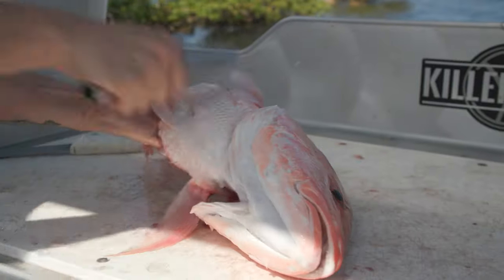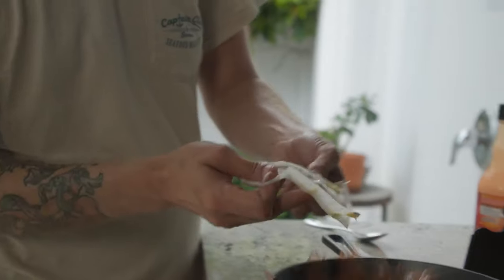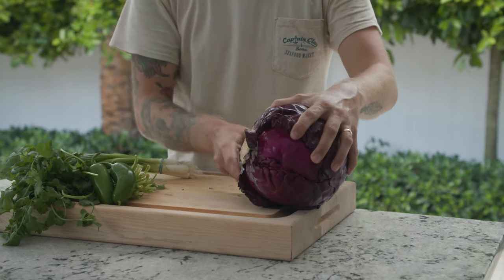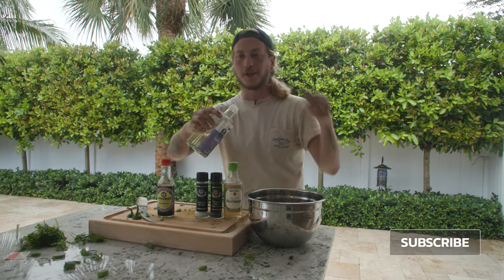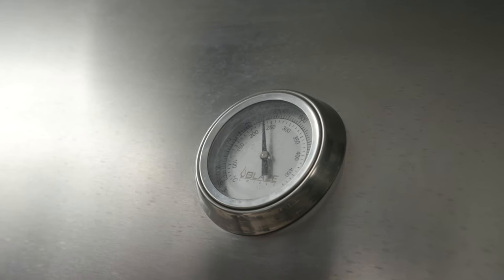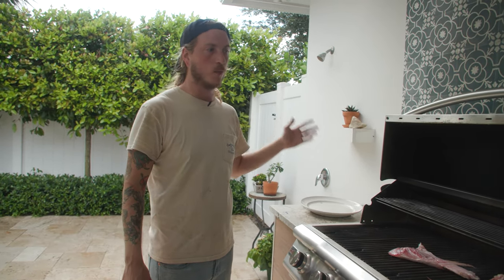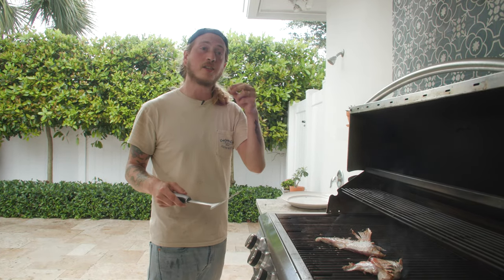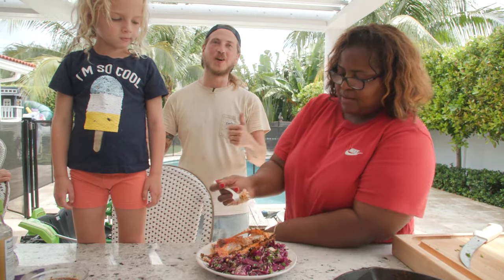Fishmonger's Guide to Grilling Wings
What's up ya'll! Be a hero on the grill at any backyard barbecue!

 Have you tried grilling your Red Snapper collars?
If not, YOU ARE MISSING OUT!

In this video, I'll show you how to harvest the collars off of Red Snapper, using step-by-step instructions. I'll cover everything from knife skills to filleting techniques to cooking tips. This fish cleaning and grilling tutorial is perfect if you're looking to start using all of the parts of a fish in your cuisine!

MB01OZV3FHJ4EOI